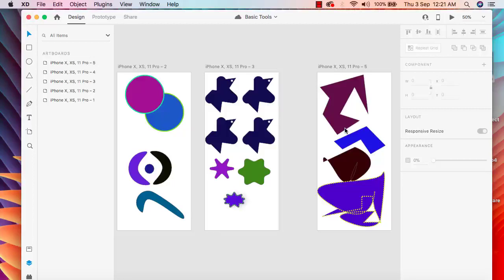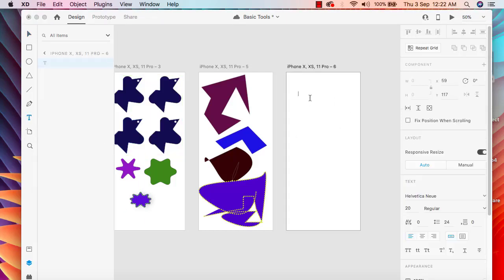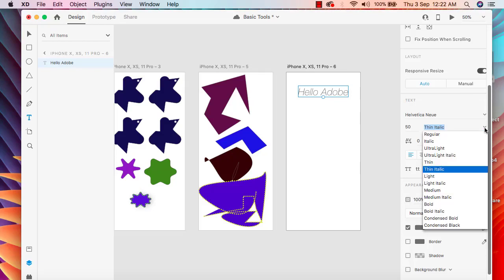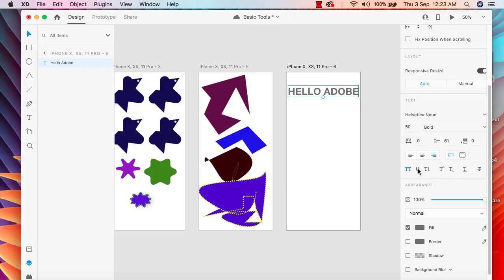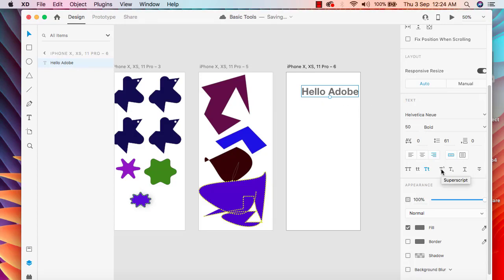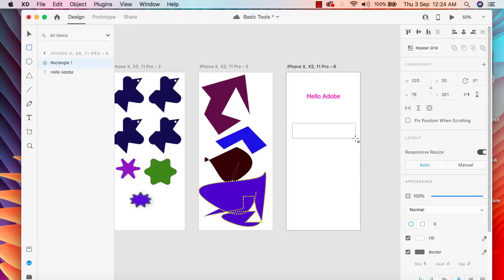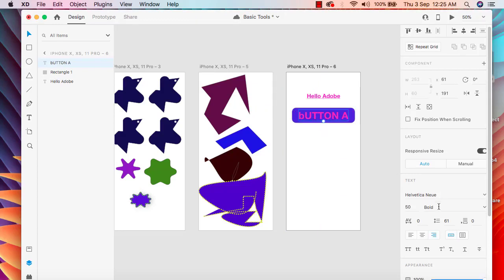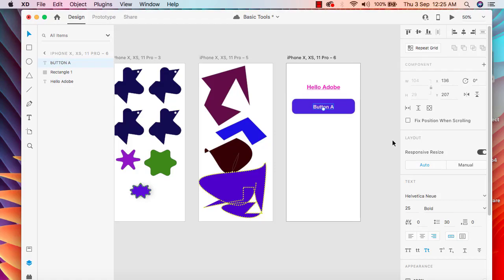09 Text Tool Part 7